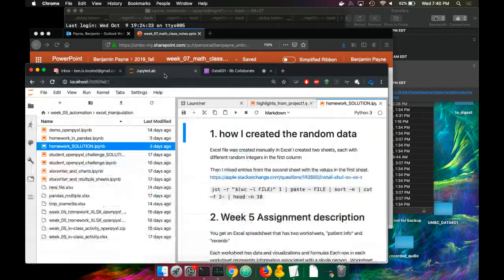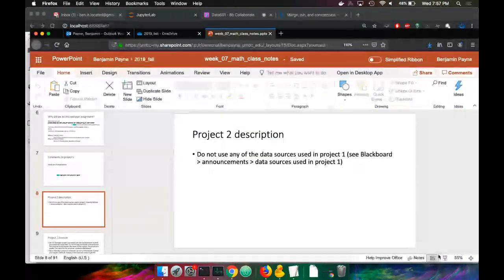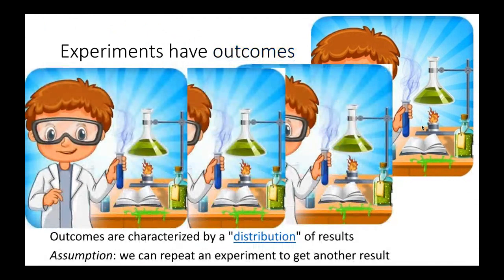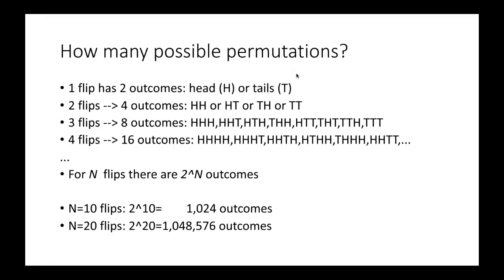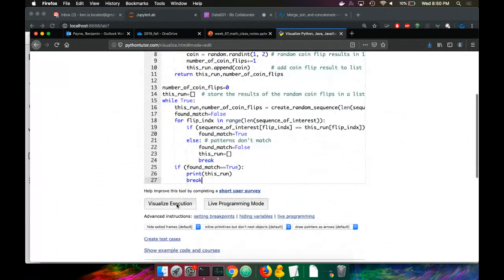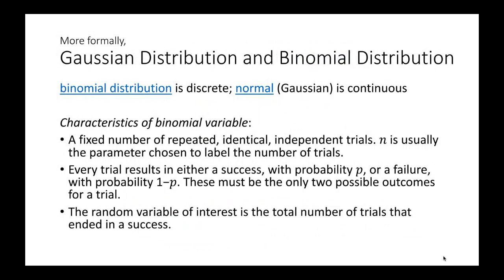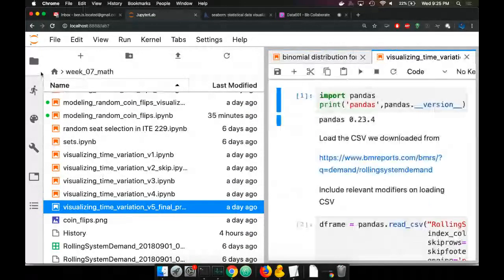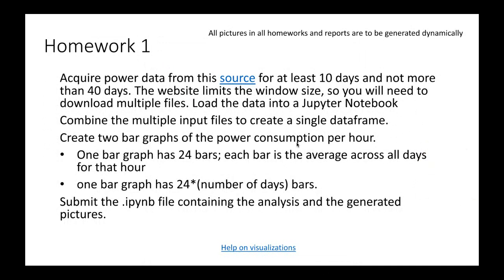Data Science: math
Data Science lecture on math